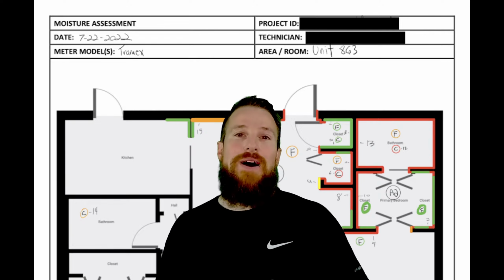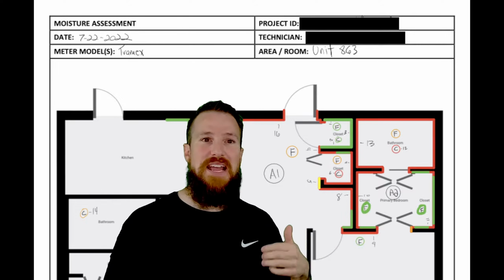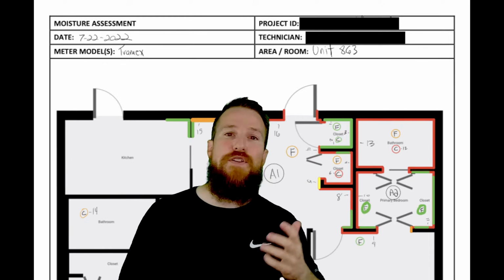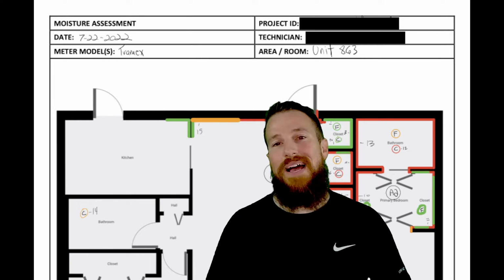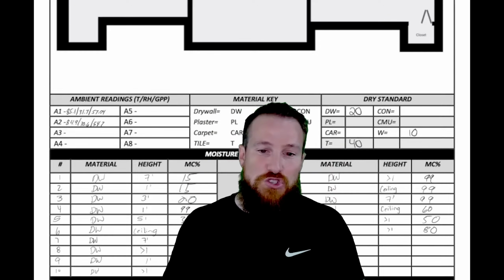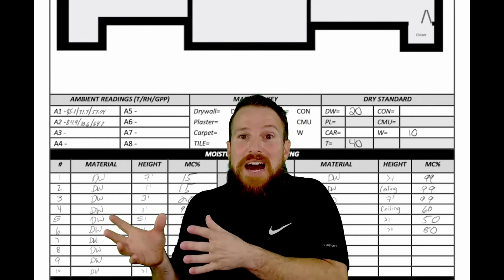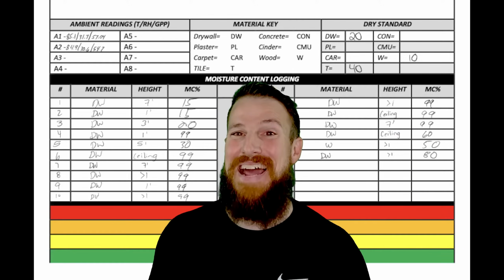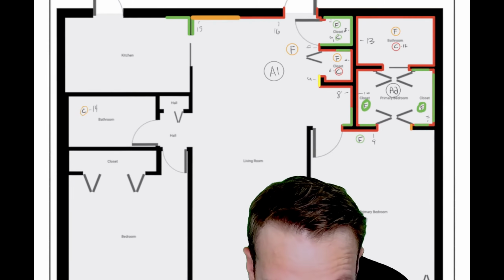Moisture Mapping For Restoration Contractors 101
Those of you within the restoration industry, whether a remediation or assessment contractor should be aware of what is commonly referred to as a moisture map.  For the remediation specialist, this  can be the difference between you getting paid and chasing your money. For an assessor, this is often the difference between a good third-party report and a great one.

This video will provide a high level overview on moisture mapping, what it is, why we use it and where you can get a starter copy for yourself.

Feel free to download one or more of the three different moisture maps that I've developed over the years. Within this folder, you may also find a word doc - should you like to develop your own version off of the same template that I started with years ago.